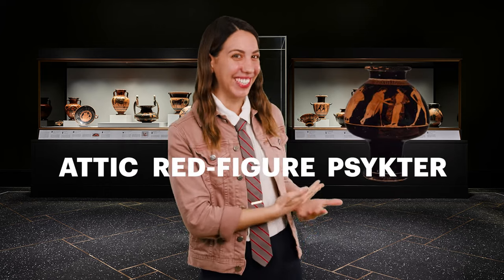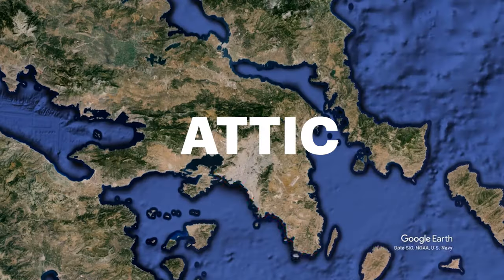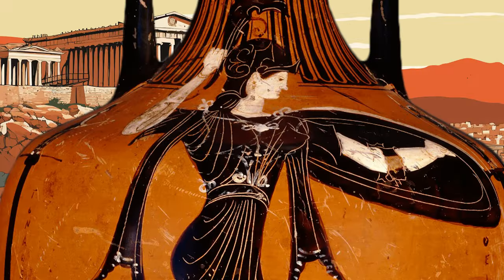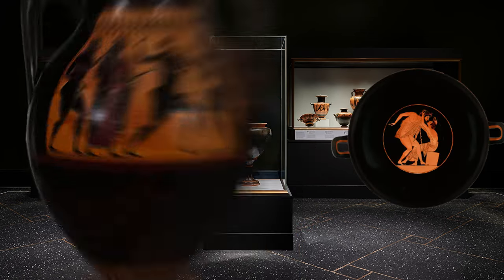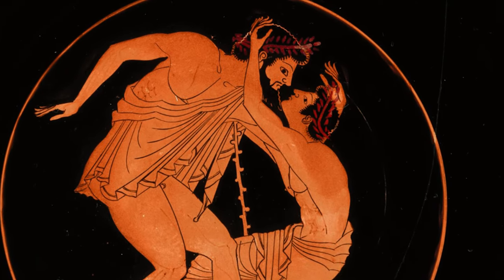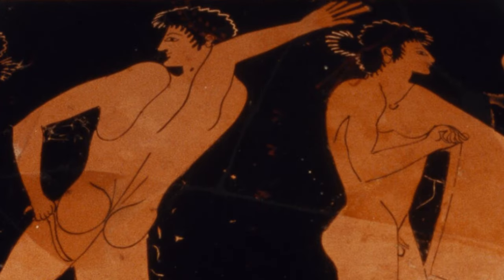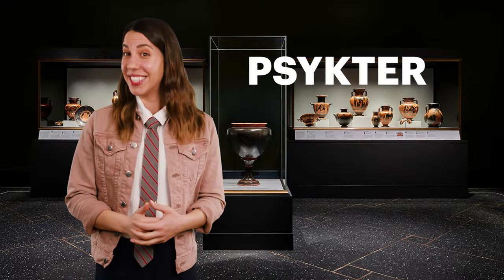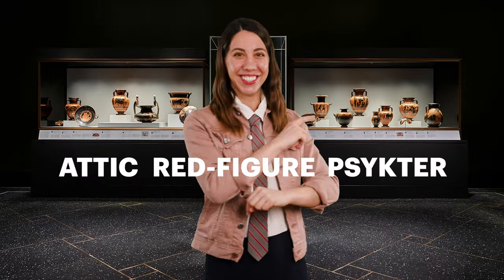FAAQ #17 - What is Attic Pottery?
From black-figure to red-figure, ancient bathhouses and more, find out about the extraordinary pottery from the Attica region of ancient Greece in this FAAQ about Attic Pottery!

The Getty is a world renowned cultural and philanthropic organization that shares and advances the world’s visual art and cultural heritage. Collectively and individually, our programs pursue our mission in Los Angeles and throughout the world. Our engagement in culture, arts and philanthropy is achieved through our constituent programs: Getty Conservation Institute, Getty Foundation, Getty Museum, Getty Research Institute, and Getty Trust.

Getty Conservation Institute works internationally to preserve culture and advance the practice of art conservation. Our work is driven by the values of excellence, innovation, leadership, collaboration, and service. Current projects include post-doctoral fellowships in conservation science.

The Getty Museum fosters the enjoyment and understanding of art through events, exhibits, and education. Visit the Getty Center or the Getty Villa Museum to explore exhibitions featuring art by Leonardo DaVinci, Graphic Design in the Middle Ages, and more. Admission is free! Visit the Getty website for tickets.

The Getty Research Institute works to further the knowledge of visual arts and culture through expertise, active collecting programs, public programs, institutional collaborations, exhibitions, publications, digital services, and residential scholar programs. Our activities and scholarly resources provide a unique environment for research, critical inquiry, and scholarly exchange.